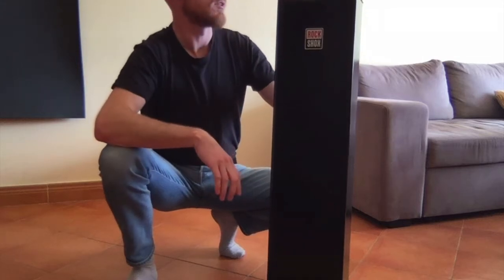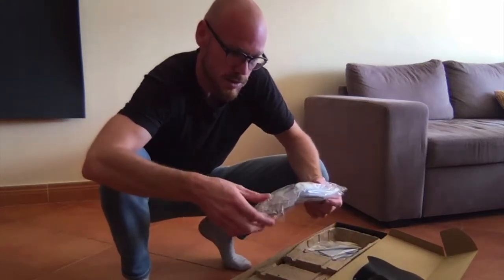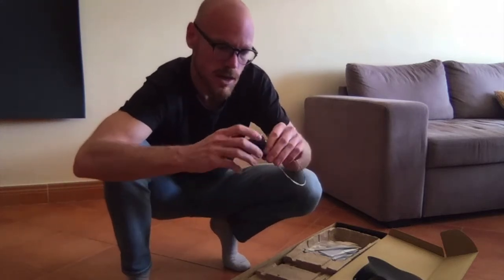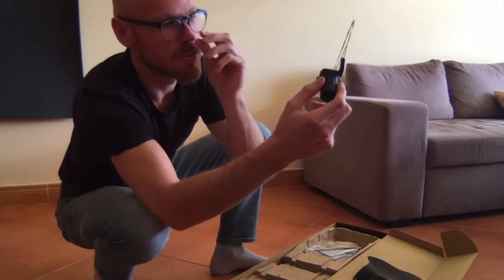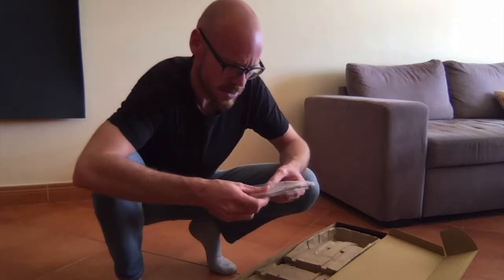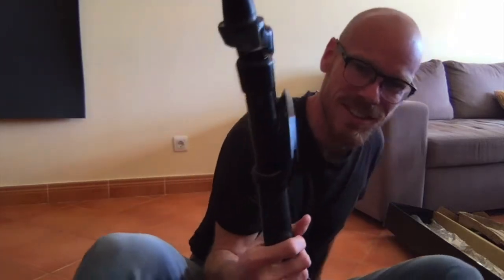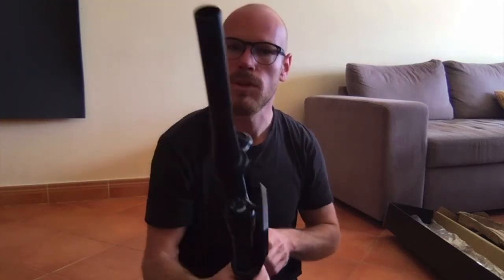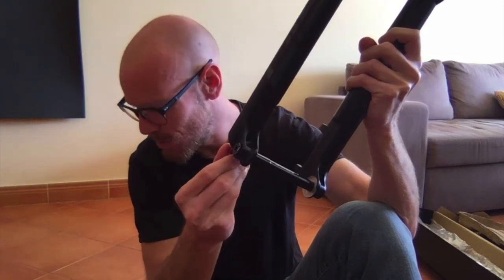Unboxing the Rockshox SID SL for Project Trifox Lightweight Carbon XC Bike build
Unboxing and first look of the Rockshox SID SL Select Charger front suspension fork for the Trifox SDY 21 Chinese carbon cross-country MTB build.